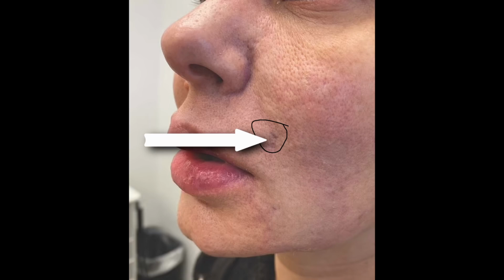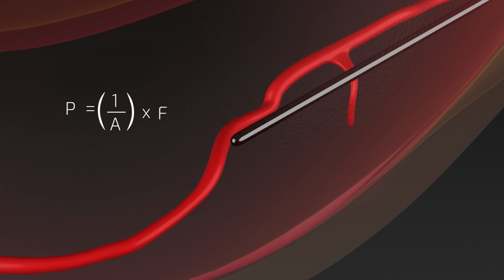Why I don't use non reversible filler! How to reduce the risk of VO for injectors.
In this episode I address the feared pathology of necrosis in medical aesthetics and what you can do to reduce the likeliness of this ever happening to one of your patients. Emphasising the need to differentiate between necrosis and vascular occlusion, I also highlight the importance of a comprehensive approach to minimise risks. I also share a real case example involving a severe injury from a non reversible filler so that we can all learn the importance of product selection and reducing risk for patients.

Thanks to Krysta for sharing her story.

Get access to advanced anatomy and Botox learning by joining my new membership exclusively for injectors. Get on the waitlist for when doors open

For in depth tutorials featuring access to 3D models & Q&A coaching sessions with Dr Tim, sign up for Dr Tim's Pro Injector membership